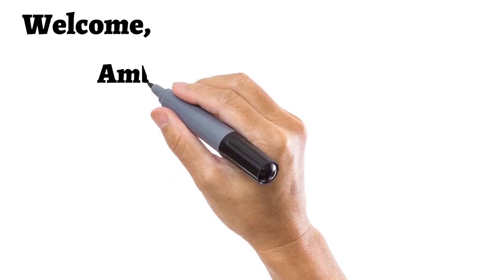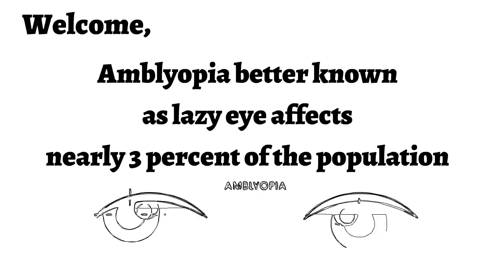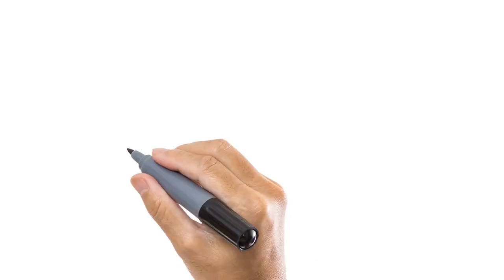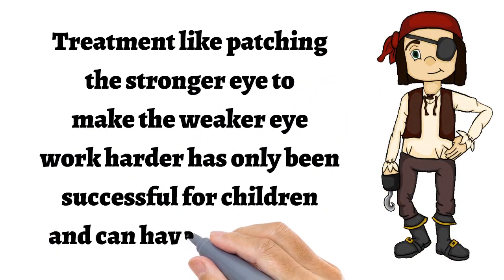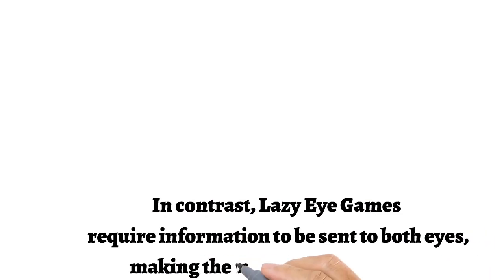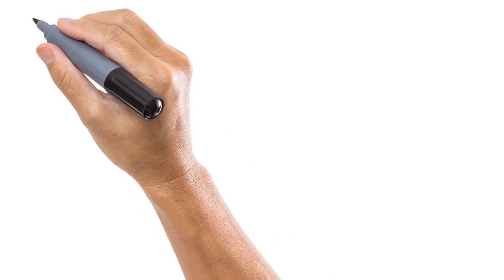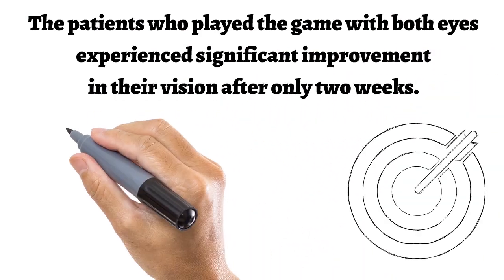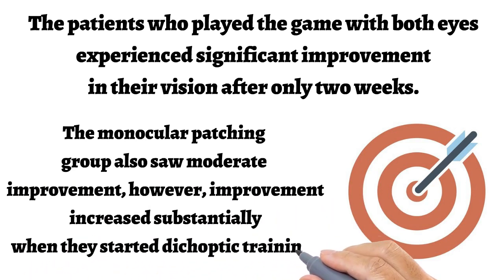Amblyopia treatment with Lazy Eye Games (advanced treatment, lazy eye, strabismus, patching)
Lazy Eye Blocks \ Lazy Eye Tetris
Lazy Eye Games designed for people with Amblyopia (Lazy Eye) and Strabismus (Crossed Eye). Lazy Eye Games also fit for adults.
As one of the most common causes of visual impairment, amblyopia affects nearly 3 percent of the population. It occurs as a result of improper brain processing, causing the weaker eye to be suppressed by the stronger eye. People with lazy eye will not be able to focus properly with one of their eyes – the eye with impaired vision (amblyopia) will not receive clear images.
 Treatment options for this condition include patching the stronger eye to make the weaker one work more. However, this form of treatment has only been successful in children.
 Playing the lazy eye game requires information to be sent to both eyes, making them work cooperatively. By making both eyes cooperate, the amblyopic brain is able to relearn as a result of an increase in the level of plasticity in the brain.
The patients who played the game with both eyes experienced significant improvement in their vision of the weaker eye after only two weeks.
 The monocular patching group also saw moderate improvements, however, this improvement increased substantially when they started dichoptic training.